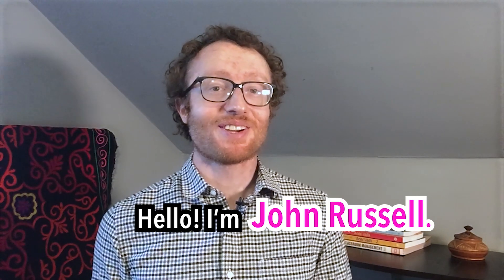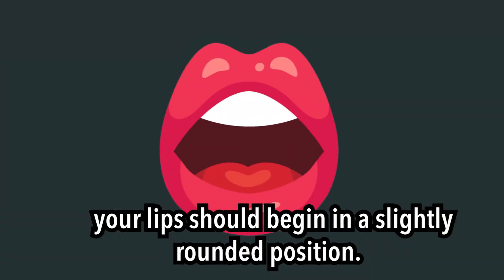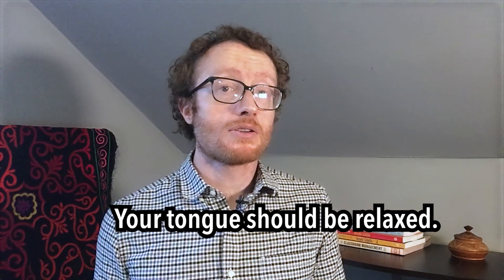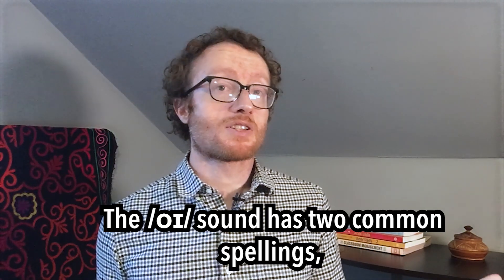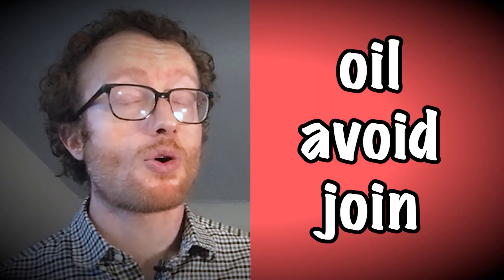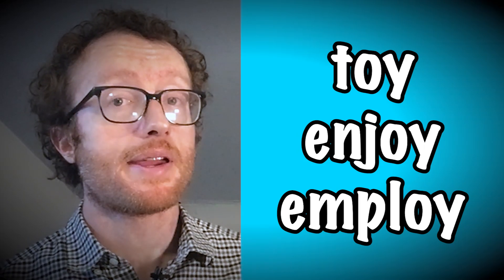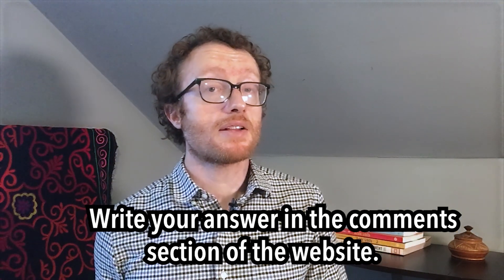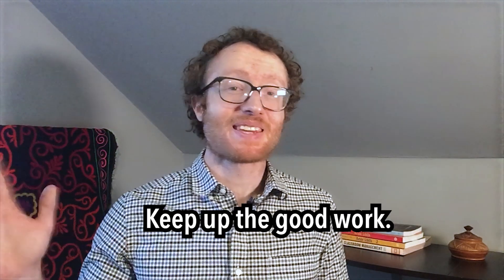How to Pronounce: /oɪ/ as in boy